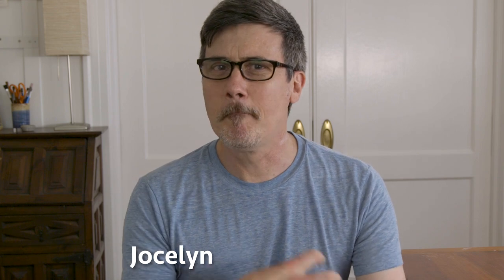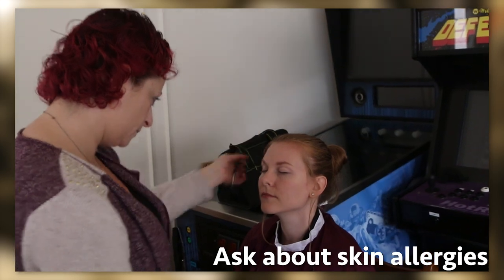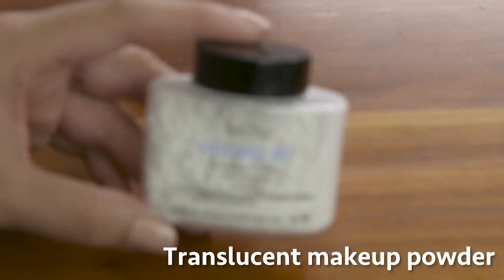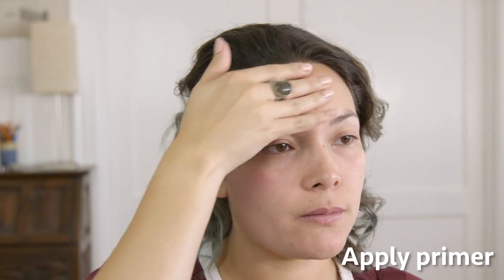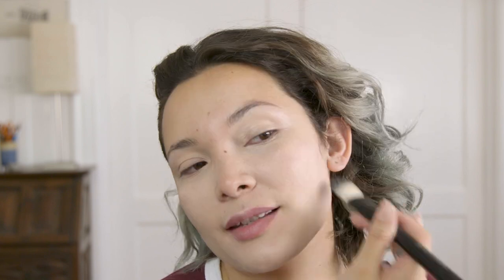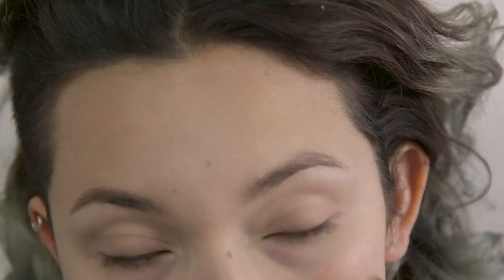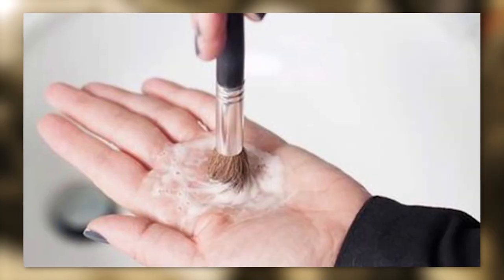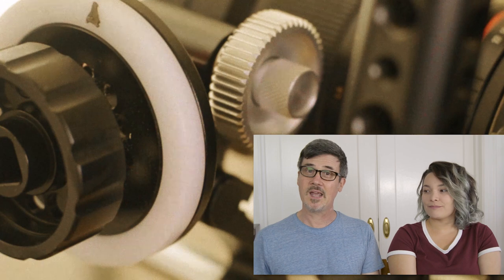Makeup for Video and Film A Basic Tutorial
We're going to show you a basic makeup process that will help improve your filmmaking projects.

For a lot of filmmakers, due to limited resources, you probably ask your female actors to handle their own makeup, and for the men, well, they’re fine. Men don’t wear makeup anyway, right?
But on video, would it help if men had some makeup? Does everyday makeup an actress puts on work for film?

Our guest, makeup artist Jocelyn Barrios, demonstrates how to apply powder for men, basic makeup for women and what type of makeup and brushes to buy.

Welcome to Pull My Focus, adventures in the world of digital filmmaking, where we provide you with the tips, tricks, and techniques you need to produce great video.

Visit PullMyFocus.tv for video transcript and more info.

Special thanks to our special guest, makeup artist Jocelyn Barrios

The Big Score
by MK2

Audio
One Shot Sounds by Erokia

Docolor Wooden Handle Professional Makeup Brush Set - 6 Pieces

Ben Nye Classic Translucent Face Powder 3 Oz Neutral

Derma Shield Skin Barrier

Neutrogena Makeup Removing Wipes, 25 Count, Twin Pack